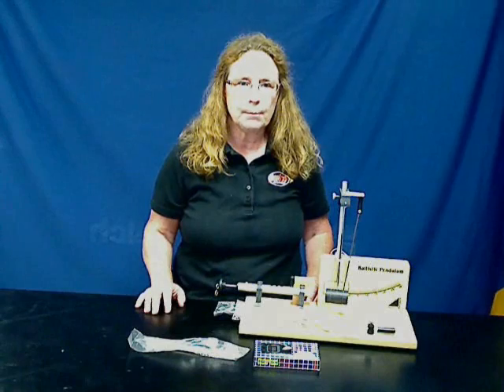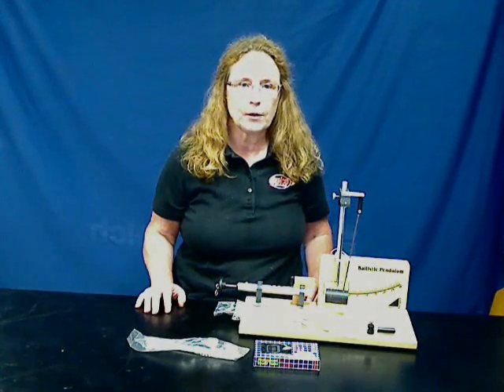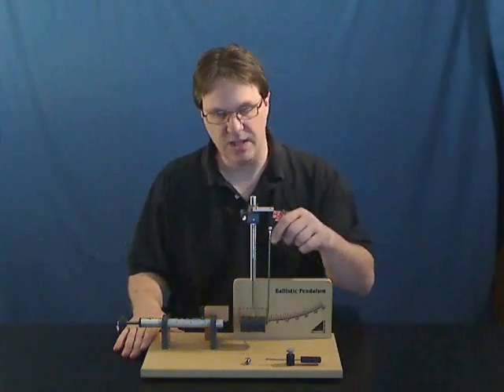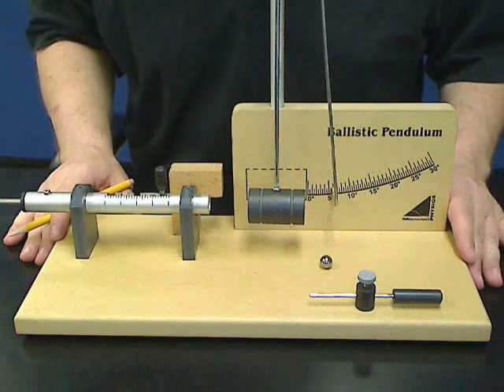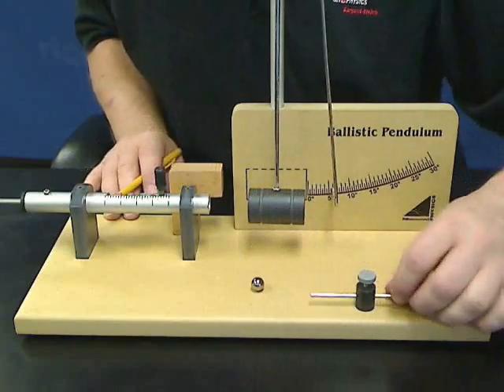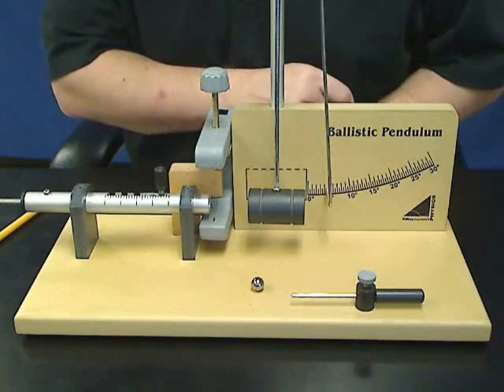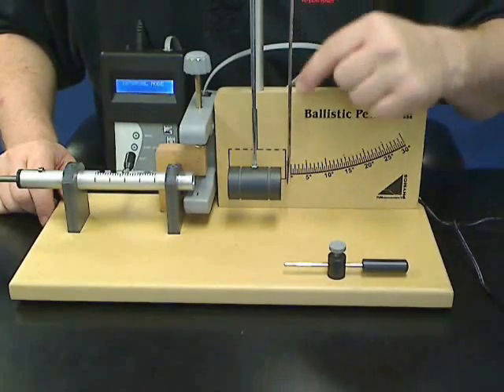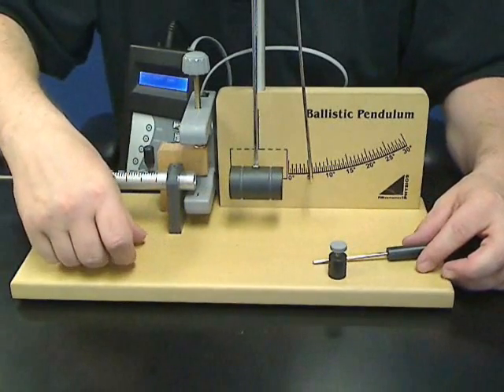AP Physics Lab 7: Conservation of Momentum - Ballistic Pendulum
Demonstrate conservation of momentum by launching a ball into a pendulum. The height the pendulum will increase is directly proportional to the marble's initial energy. This offers students an opportunity to use trigonomtry, kinematics, and angular momentum formulas to determine the initial velocity of the marble. Use of a a photogate measures actual velocity of the marble to provide the lab with an alternate method of determining energy. Students can conduct the lab both ways and compare the two results.